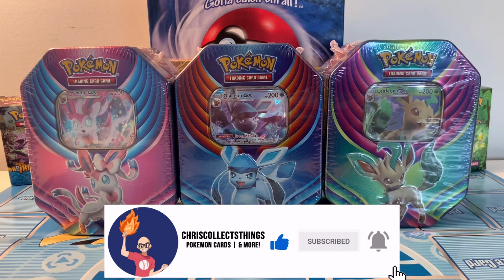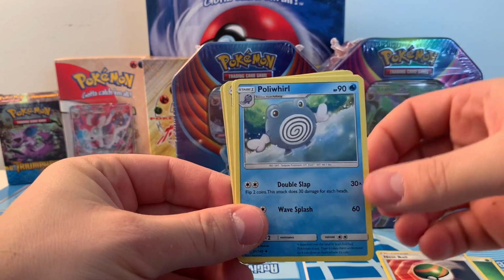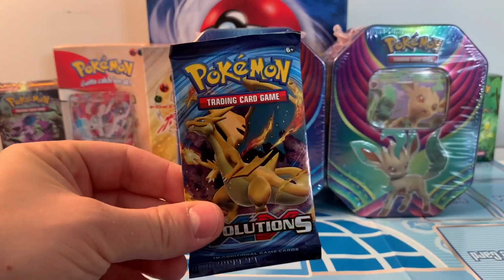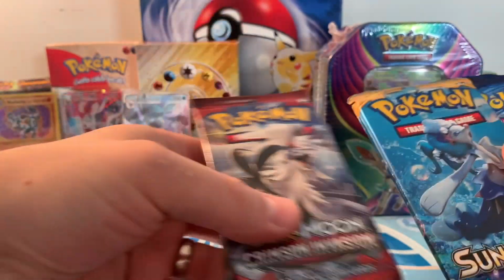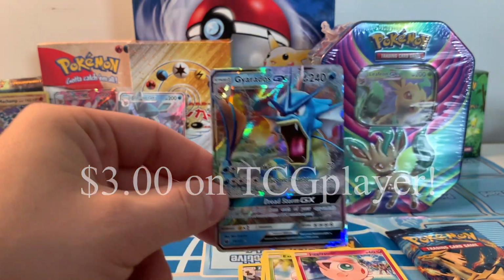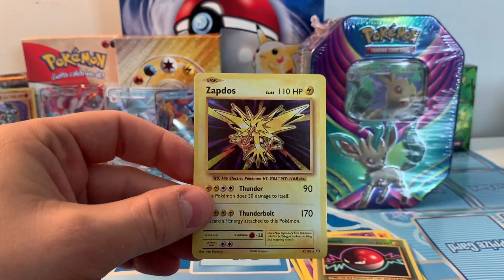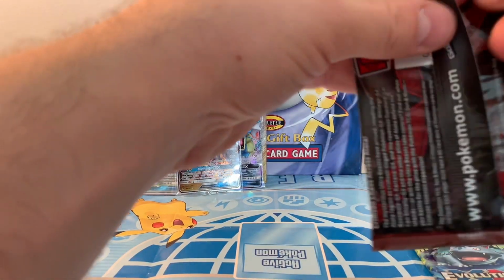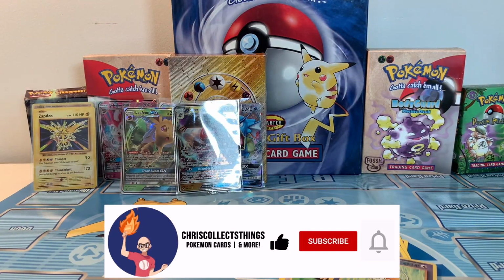Opening *ALL* 3 2018 Evolution Celebration tins!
I open ALL 2018 Evolution Celebration tins!

I take on a set of 3 of the 2018 Evolution Celebration tins (Sylveon, Glaceon & Leafeon) and showcase what packs were included with this product.  Most importantly I try to pull some fire with the possability of a Charizard!  This is one of the videos I decided to take out of the ChrisCollects vault to see how it stacks up against 2022 Pokemon TCG product!